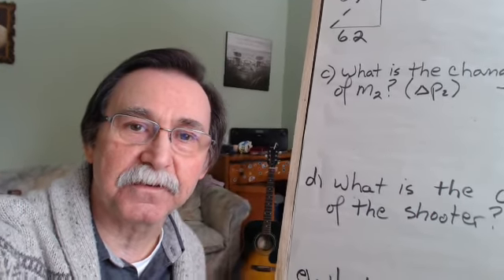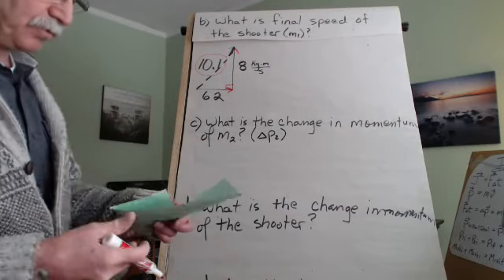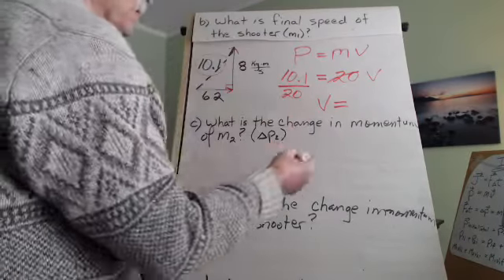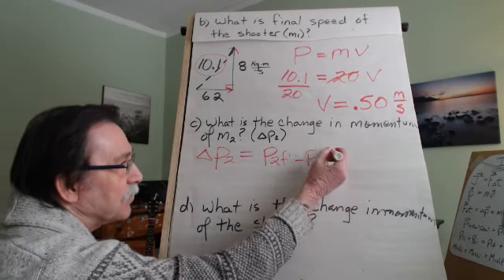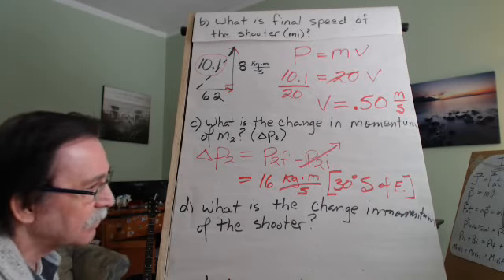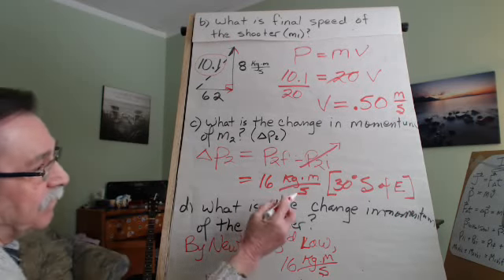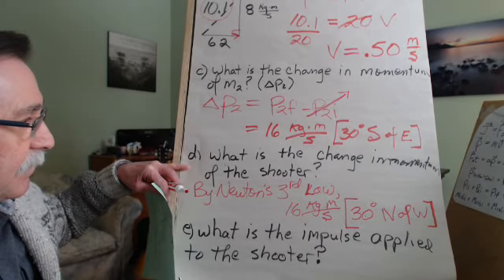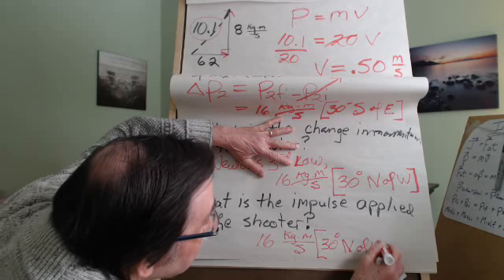#7 Impulse and Momentum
Digging deeper into the collisions of two curling rocks
Using Newton's 3rd Law to determine impulse on object 1 when there is only direct information about the impulse on object 2.